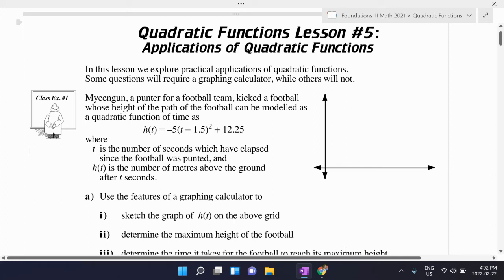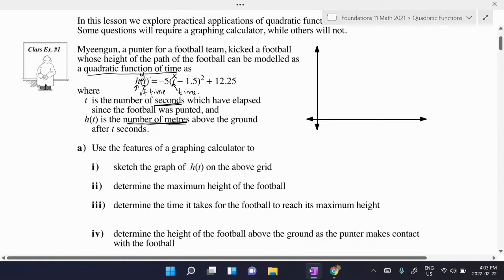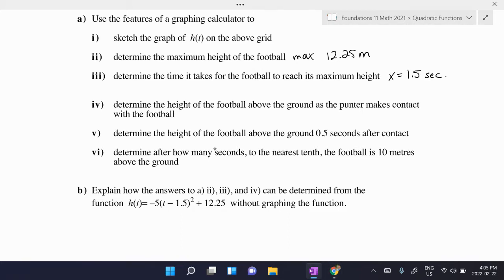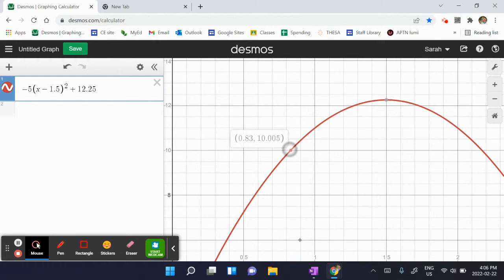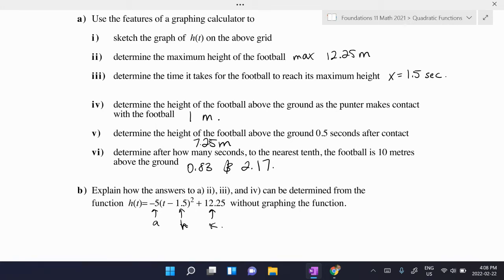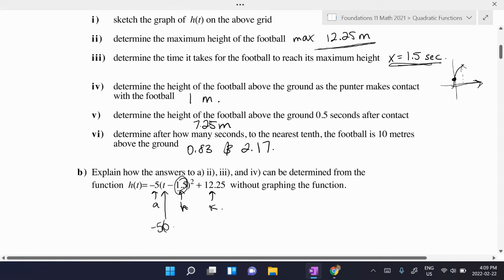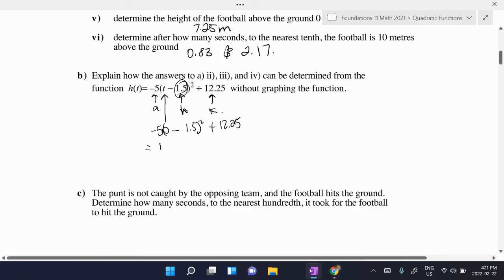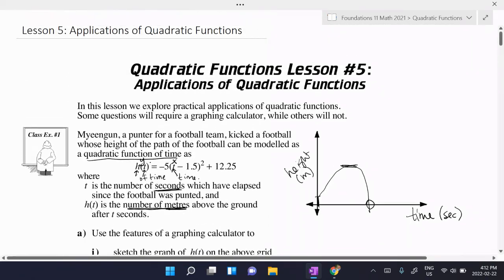Grade 11 Foundations Quad Functions lesson 5 applications of functions